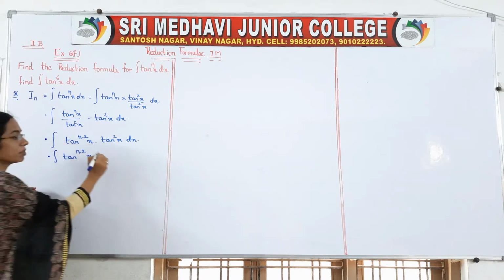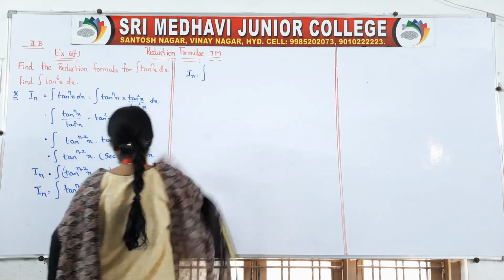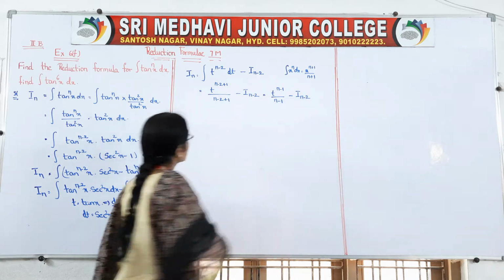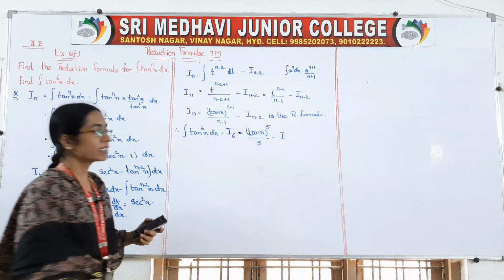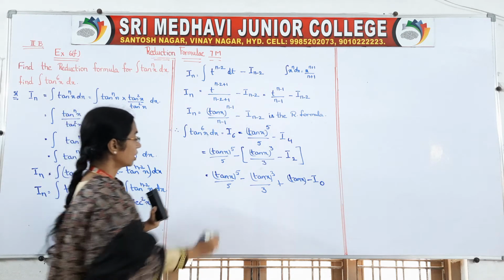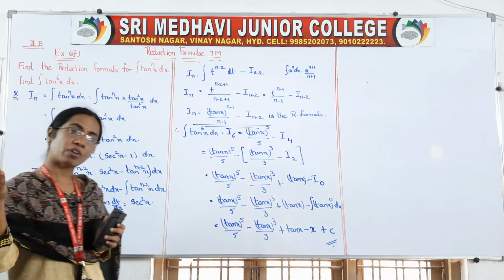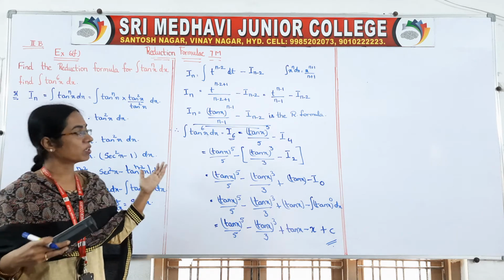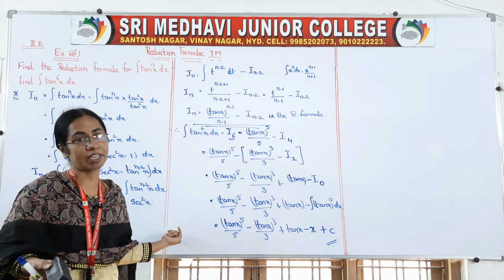PART 2 - PROBLMES FROM EXERSICE 6 F